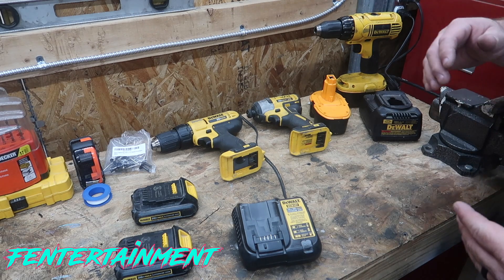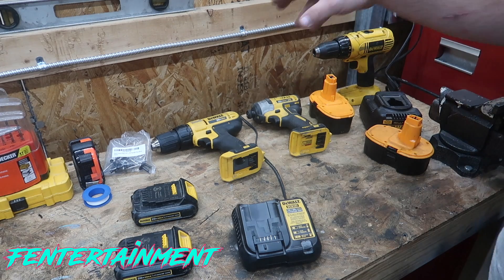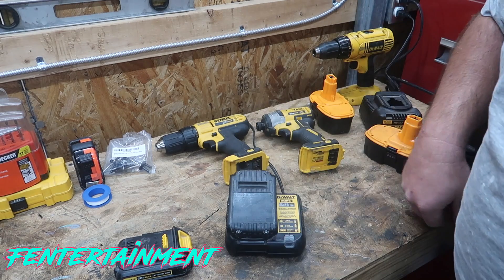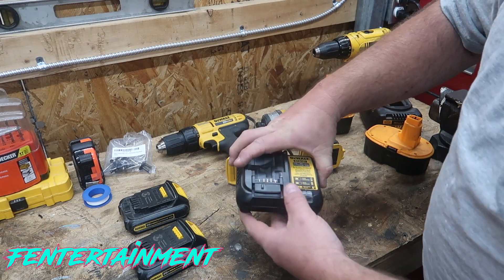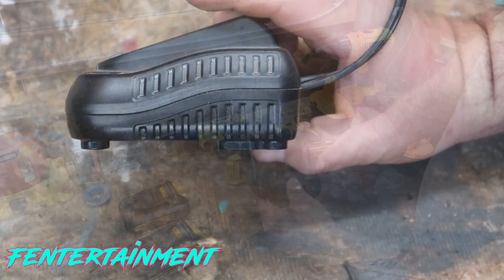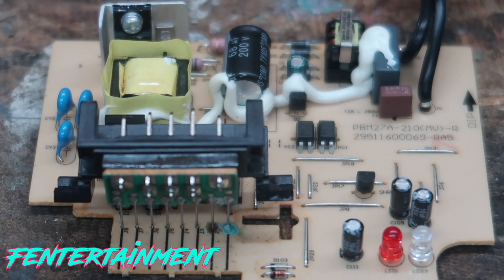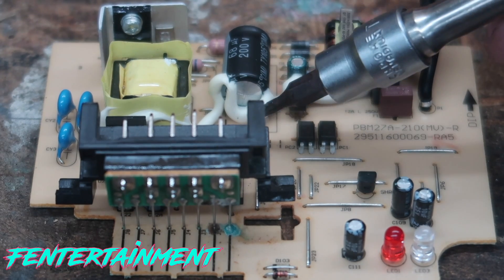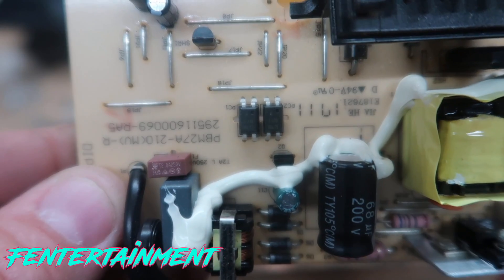FIX DEWALT DCB107 LITHIUM BATTERY CHARGER FOR LESS THAN $1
In this video I fix my dewalt lithium ion battery charger that doesnt charge and has a erratic blinking light. Click below for what I used.

Torx Security